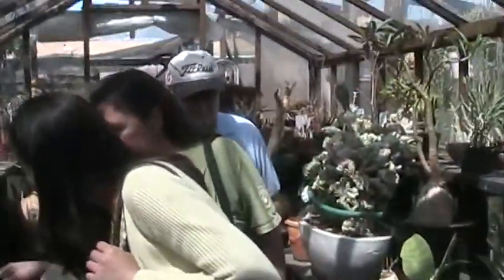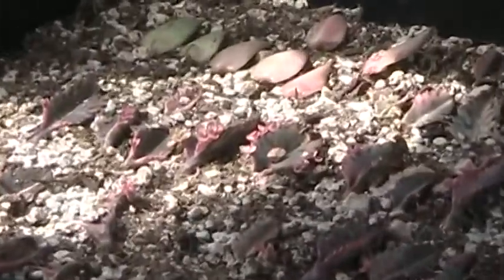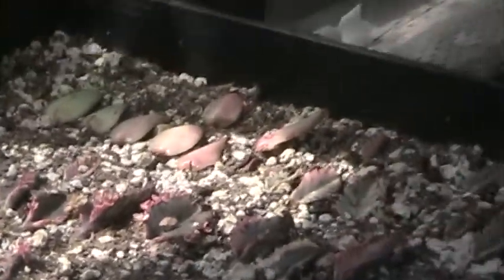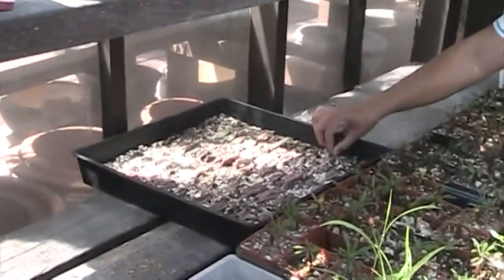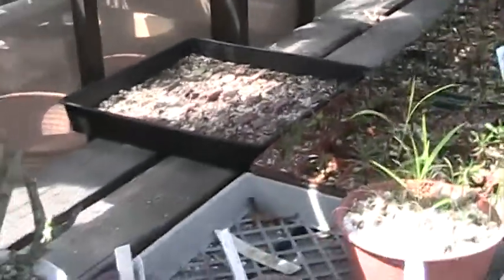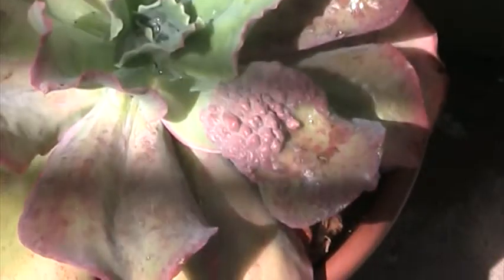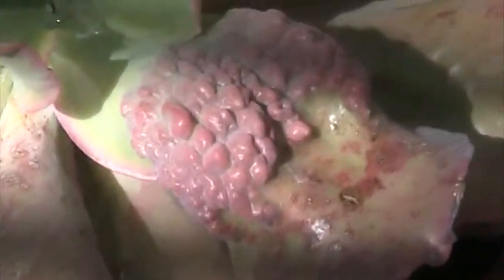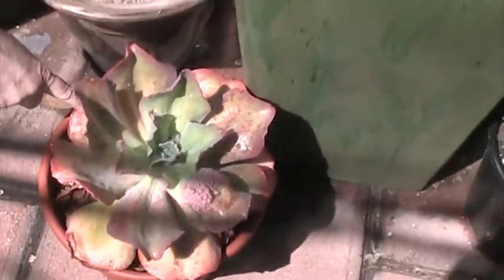California Cactus Center Tour Part 2